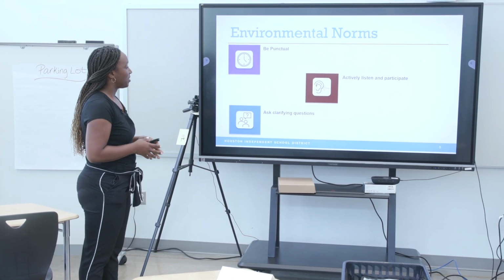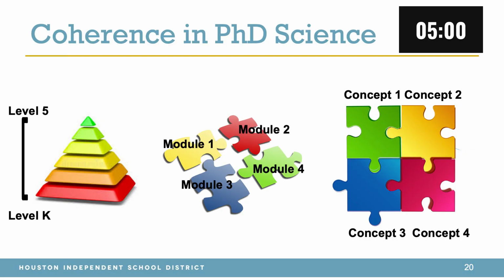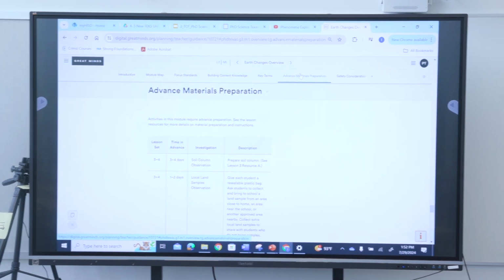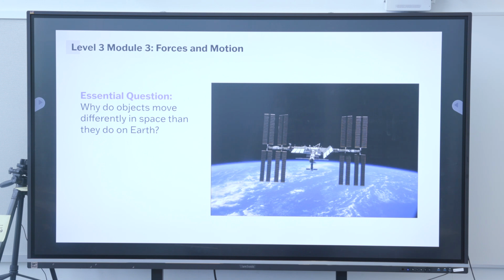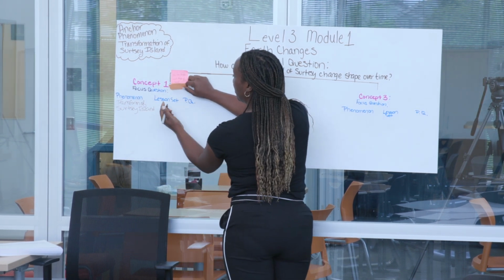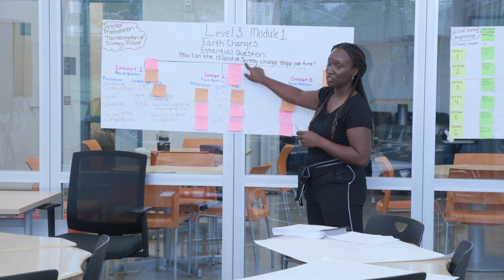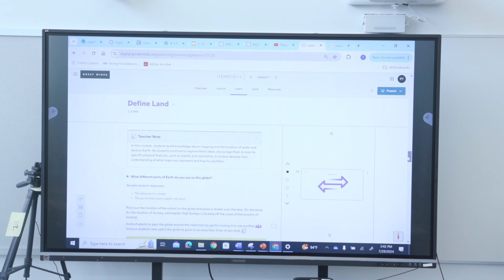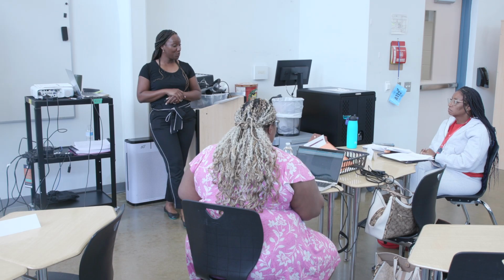ToT - PhD Science Curricular Resources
DL